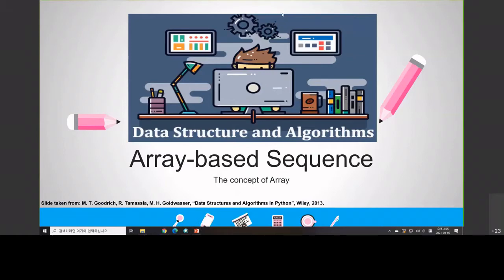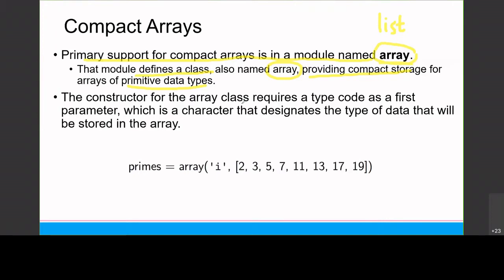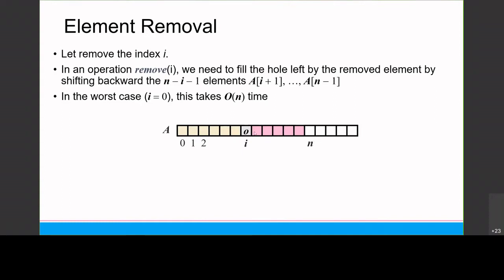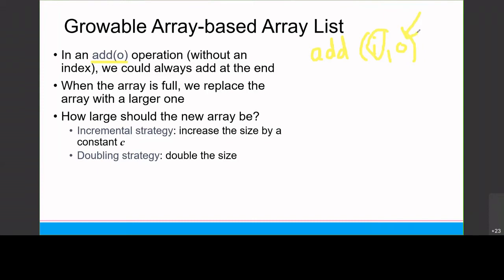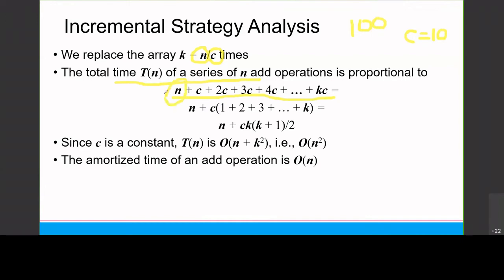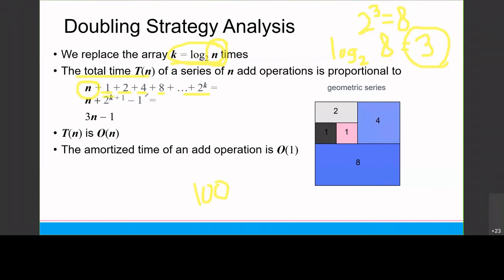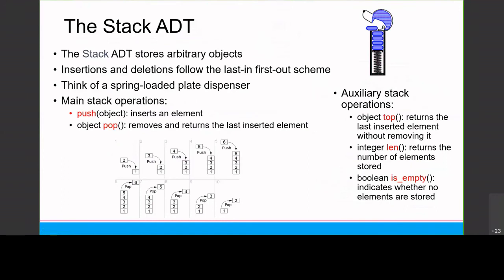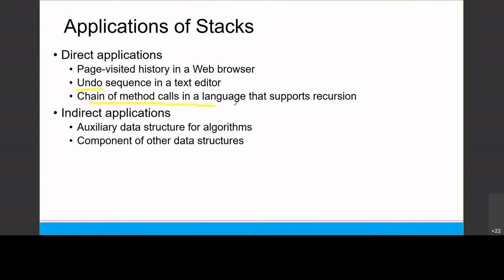[2021_04_07][Week 06] - 02 - DSA - Array-based Sequence